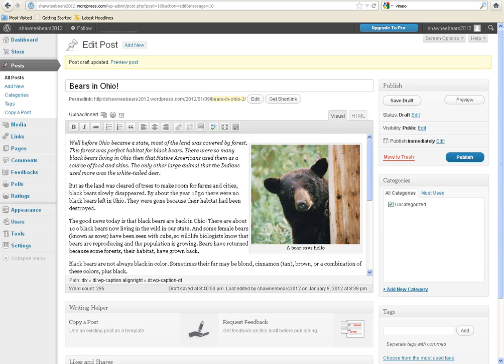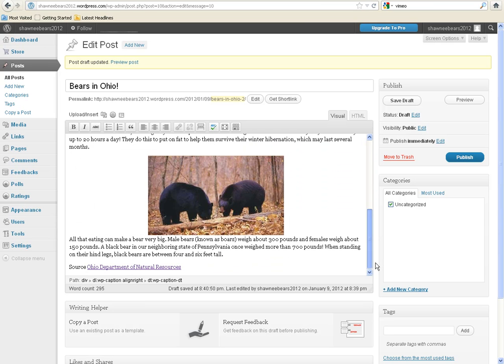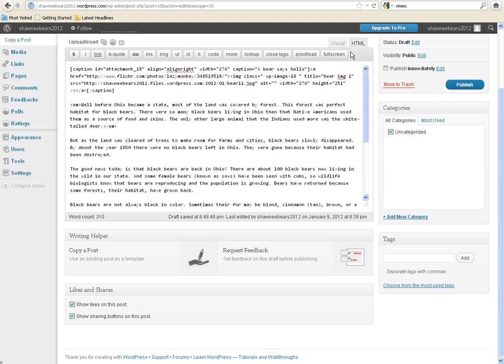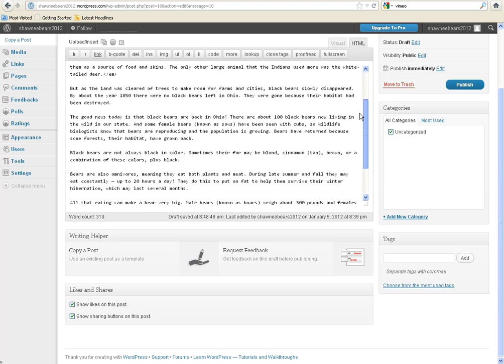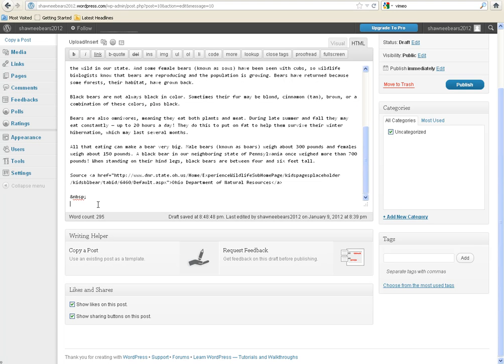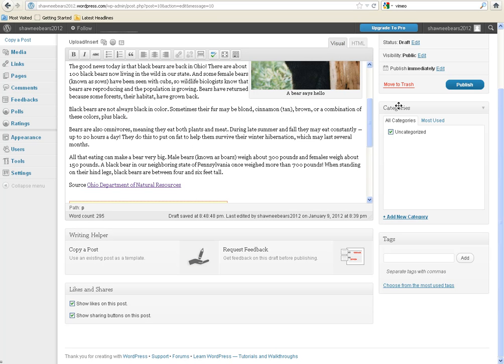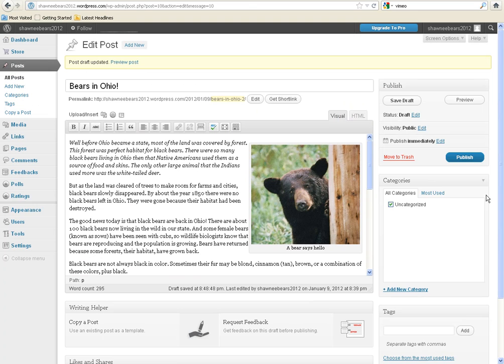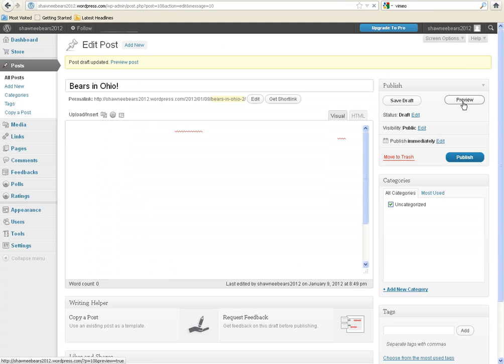Embedding a Video into a WordPress Blog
A demonstration of how to embed a video into a WordPress blog from Vimeo or YouTube.